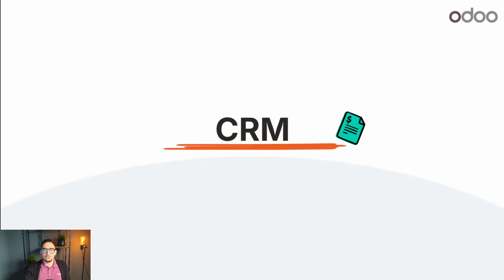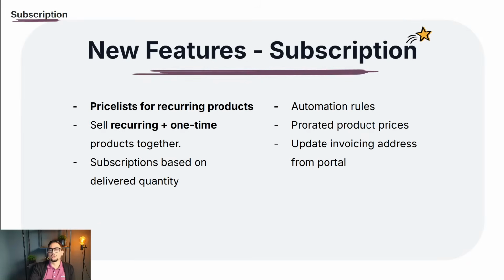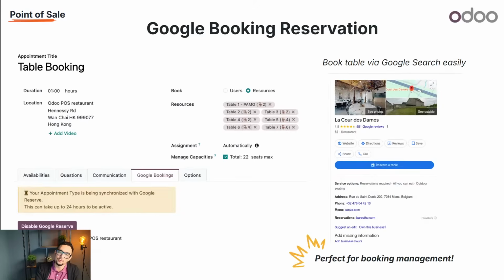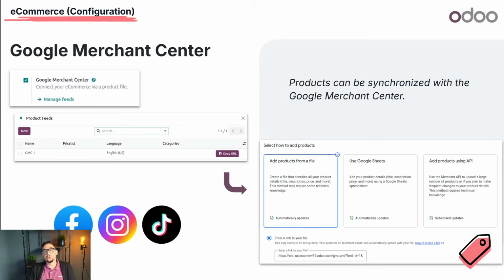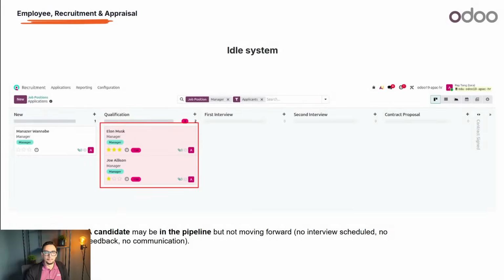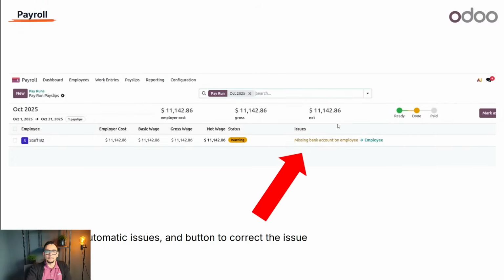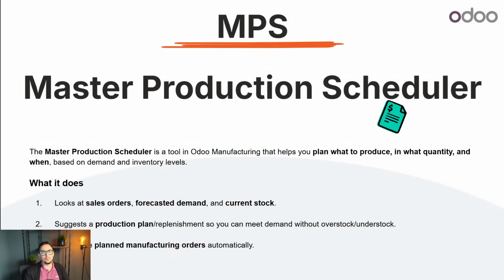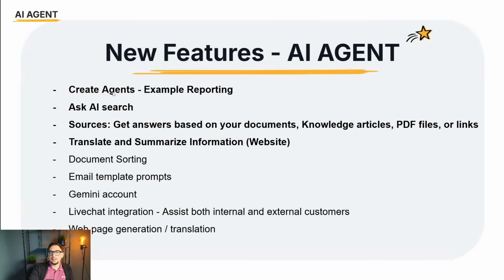What’s New in Odoo 19: The Ultimate All-in-One ERP for Growing Businesses